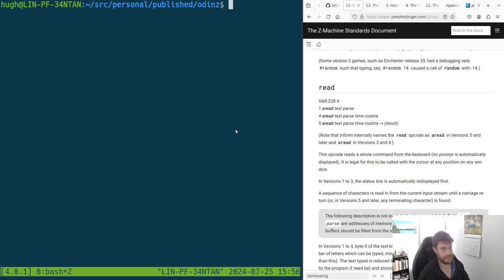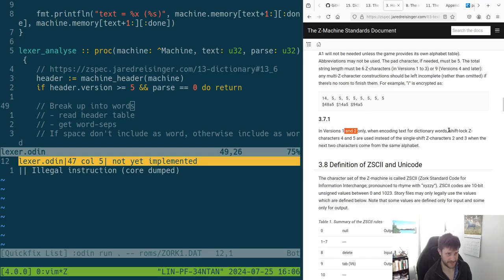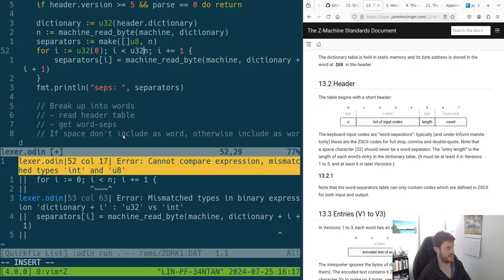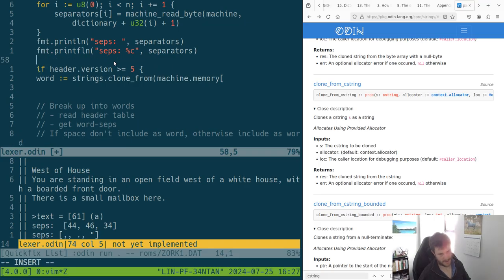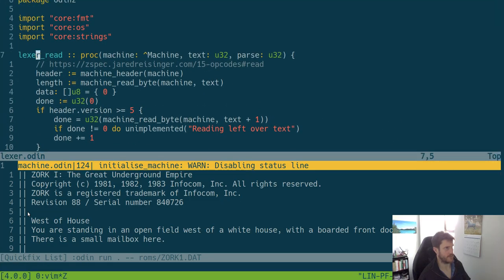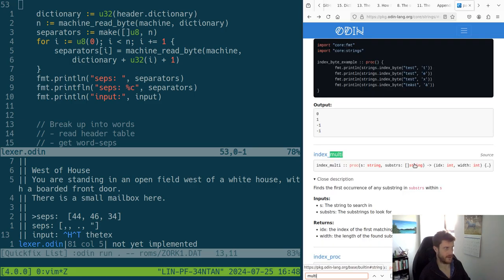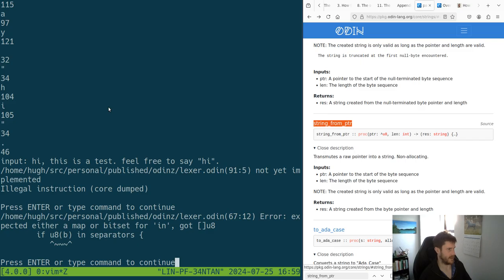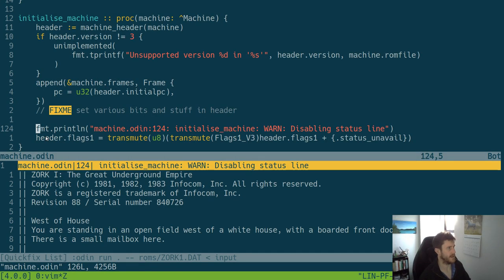Word splitting using custom separators. Let's build a Z-machine interpreter in Odin #9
Working on READ. Got input splitting. Next up building Z-strings.